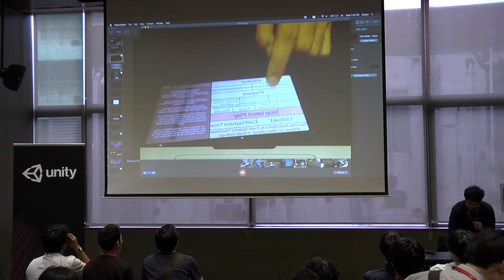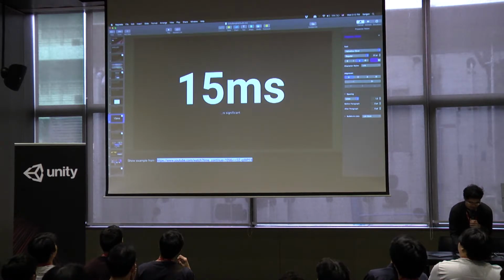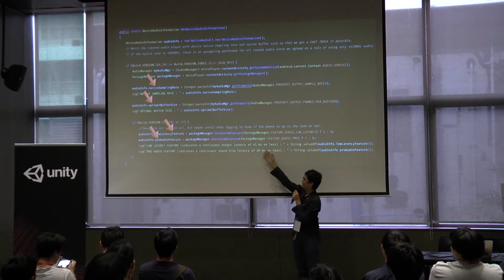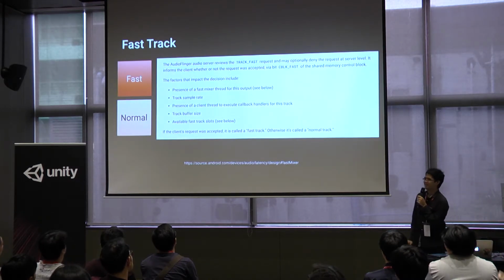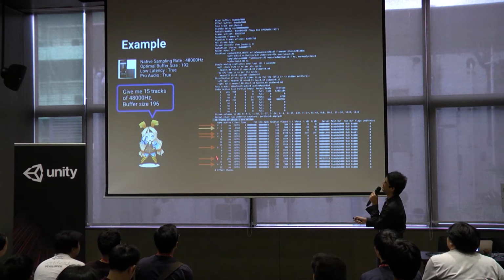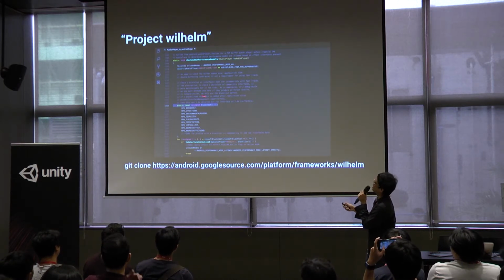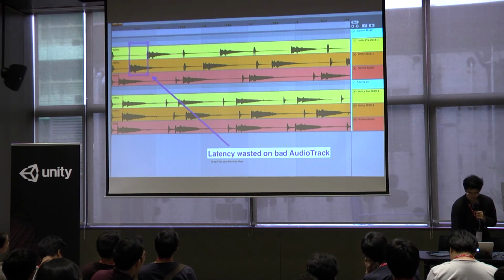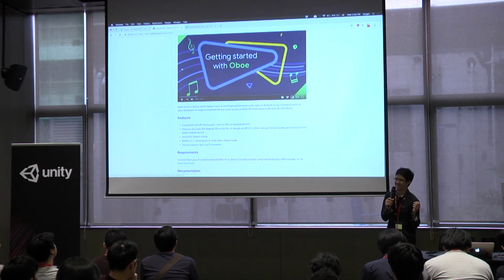Deep dive into Android's audio latency problem - Sirawat Pitaksarit